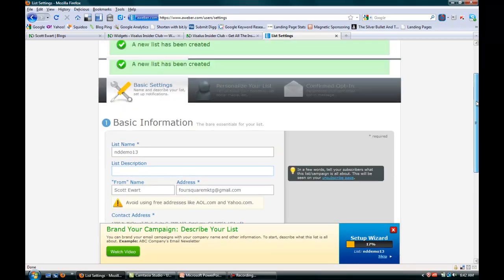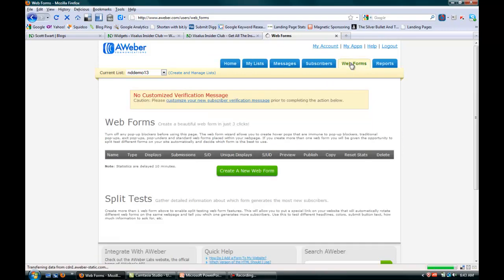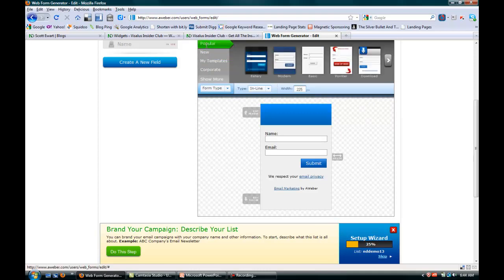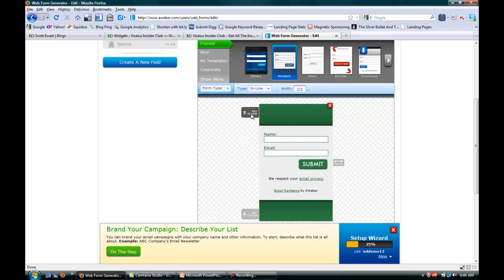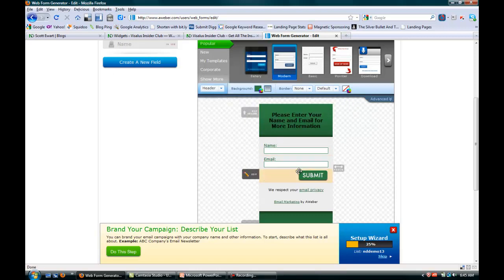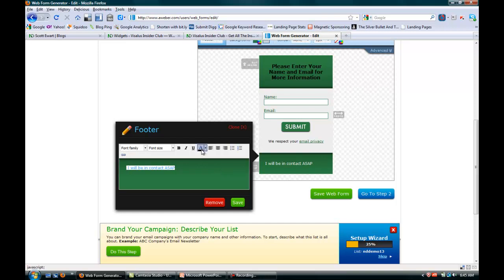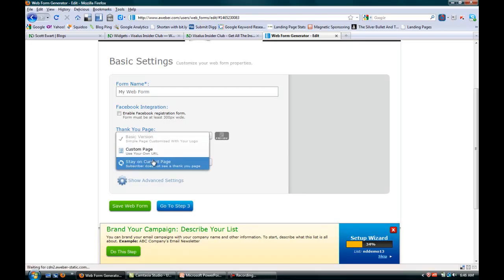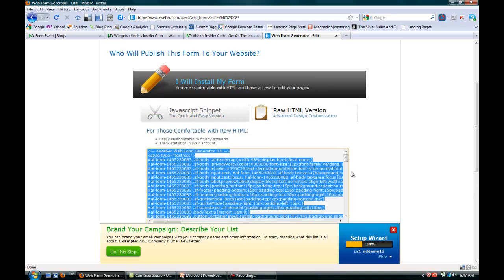How To Use Aweber To Create A List And Webform For Your Blog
- In this video, I show you how to use Aweber as an autoresponder for your personally branded blog.  I walk through how to create a list and how to build a webform to use on your blog.